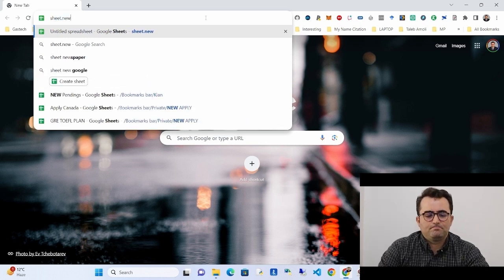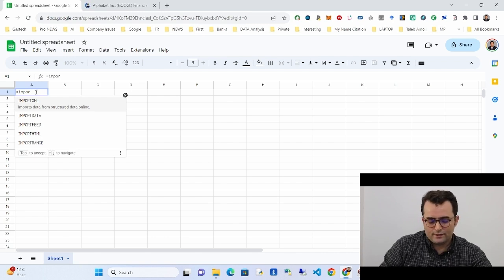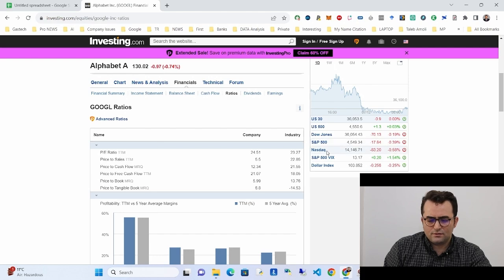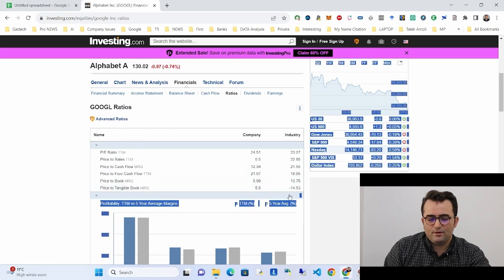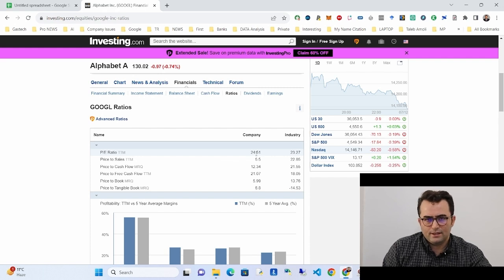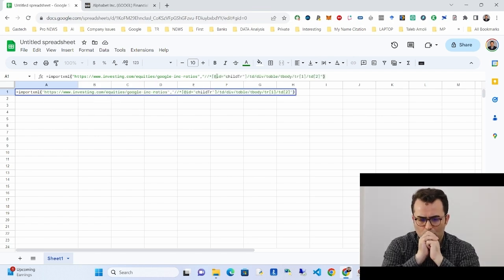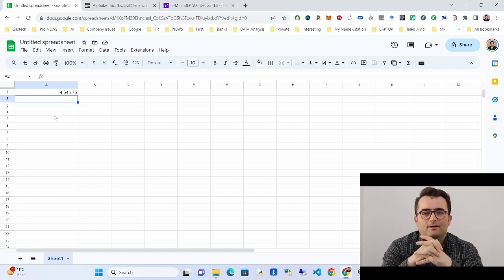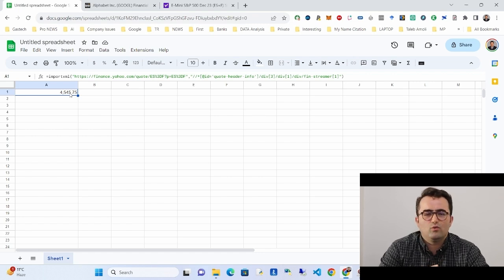Import Data from Any Website into Google Sheets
Discover how to import data effortlessly from websites directly into your Google Sheets. This tutorial guides you through the process of fetching information from popular financial websites like Investing.com and Yahoo Finance, enabling you to pull data into Google Sheets. Learn the tricks to set up your sheets to update automatically, ensuring your financial data is always current. Whether you're looking to import data from Yahoo Finance or fetch the latest trends from Investing.com, this video has you covered. Step-by-step, you'll understand how to seamlessly integrate live data from the web into your Google Sheets, making your financial analysis more efficient and up-to-date.